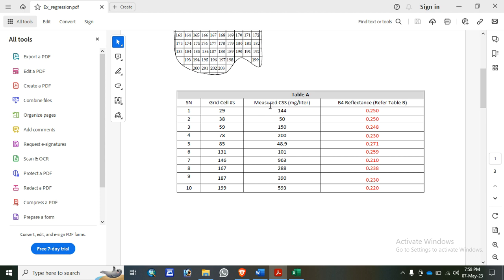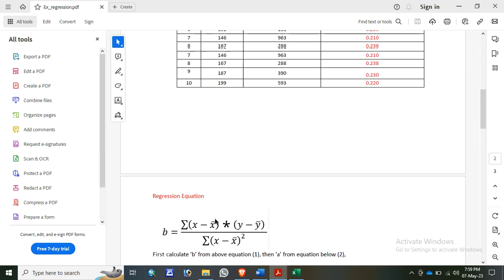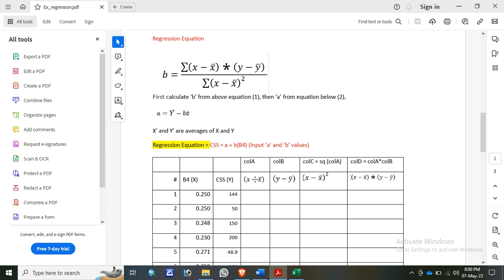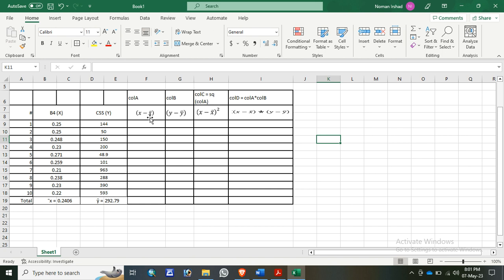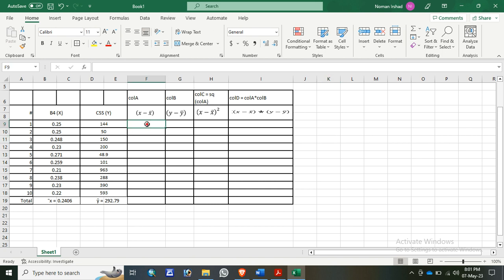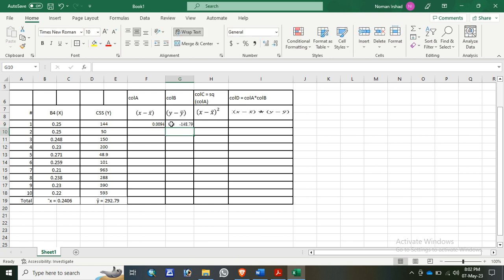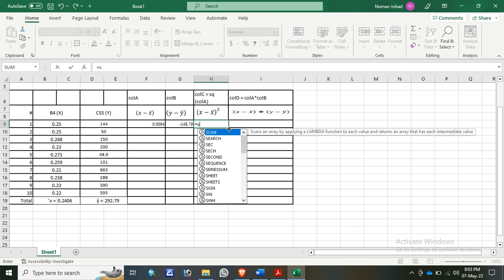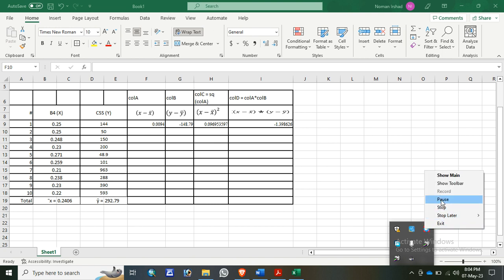Regression Exercise Part-1